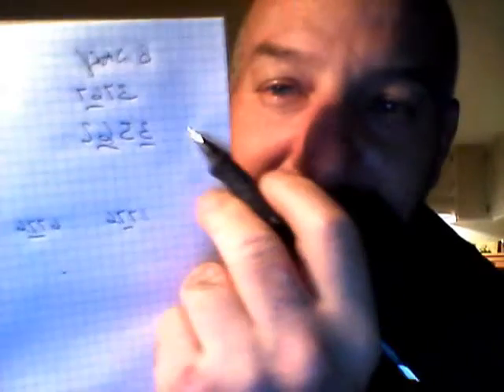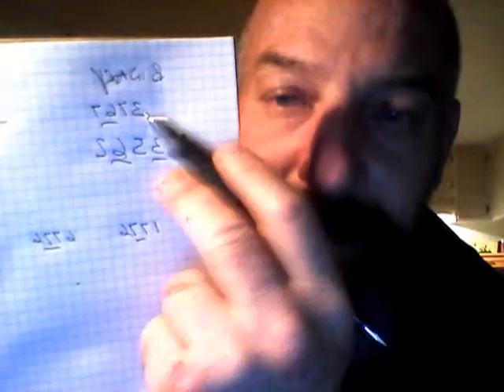IF YOU CAUNT DON `T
the plant opens its irus and out from within a flower blooms. a mushroom head. within outward...spread and broaden...we are life and with life be will balarine ourway in growwth ugly here we cumtasitic ..breath and let thy flower blook..quote ronald free NAUGHTING DO NOT...DONT CANT COULDENT N`T